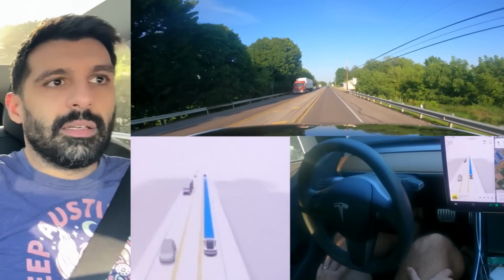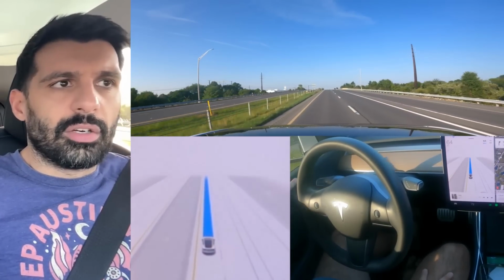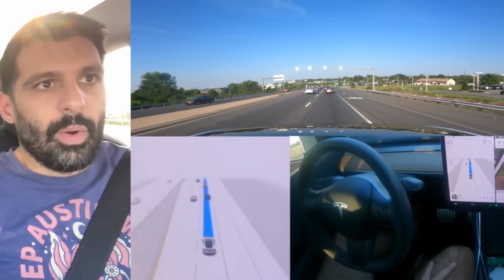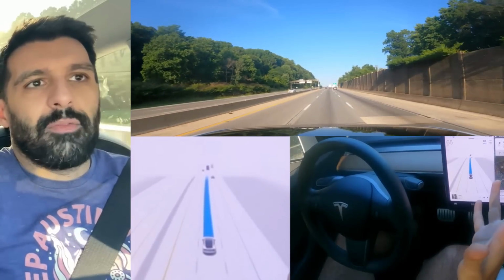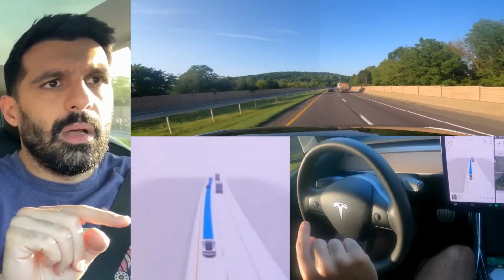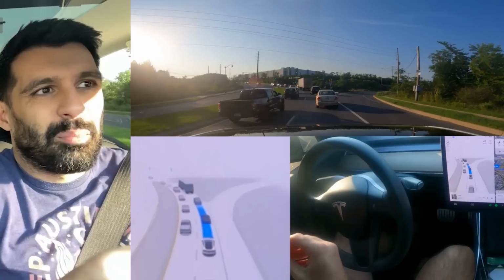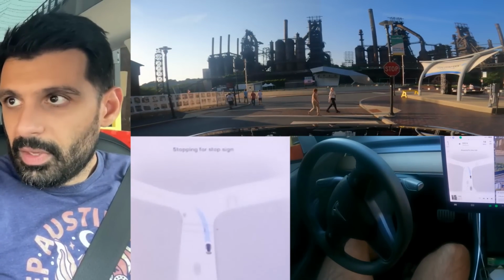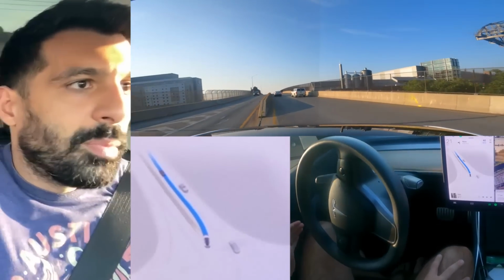My Best Drive Yet on Tesla FSD v11.4.4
FREE One Year Supply of Vitamin d3+k2 and 5 AG1 Travel Packs

I have been a shareholder of Tesla since 2012 and currently own Tesla stock.